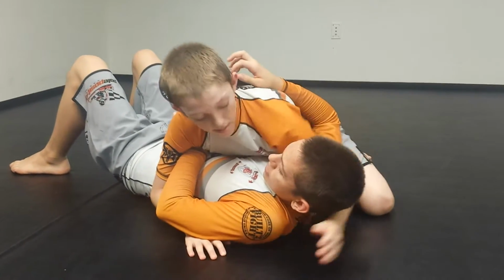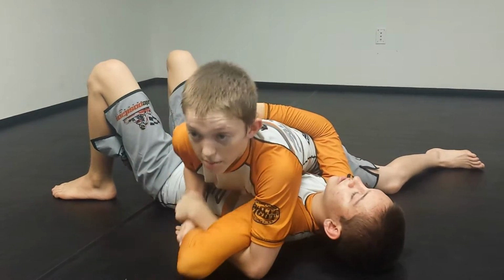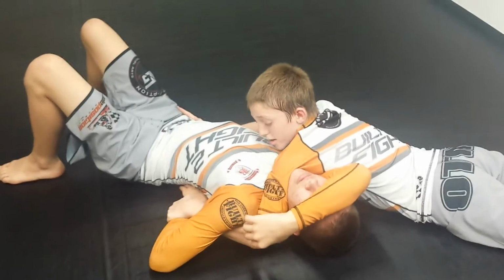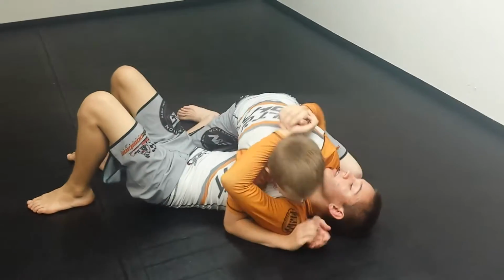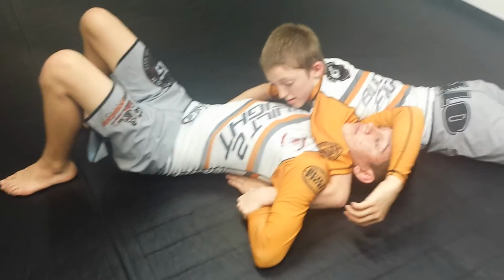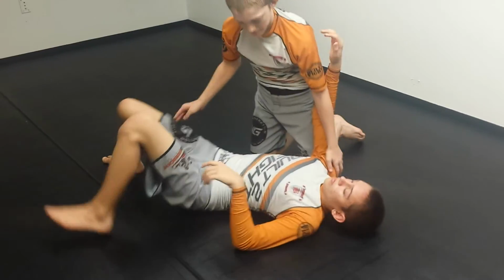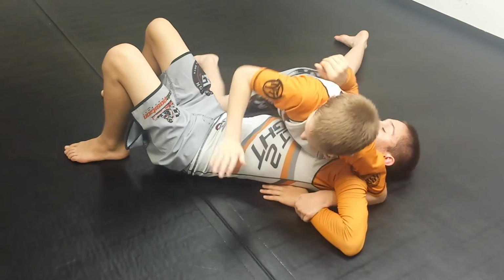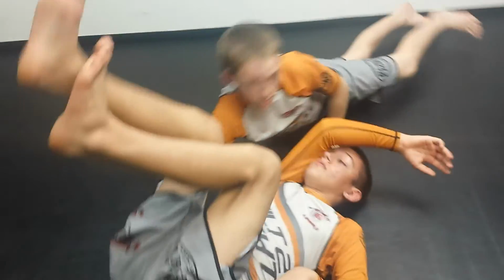TXMMA Technique of the Week - Tyler Brennan (Next Generation)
- This video filmed by Mike Calimbas and TXMMA staff for TXMMA.com. Visit us on Facebook

View complete event galleries and order prints from all these events